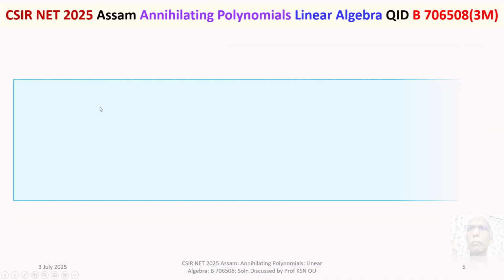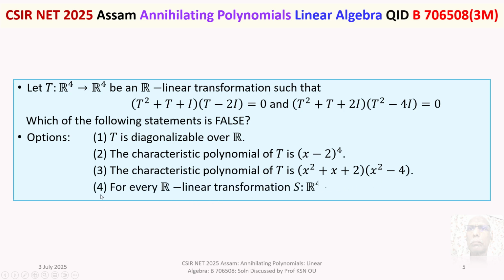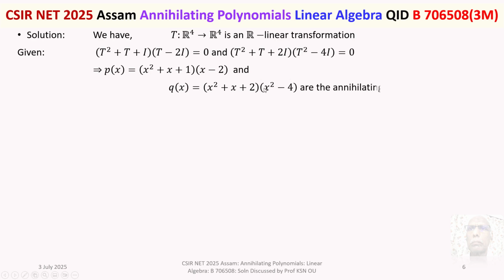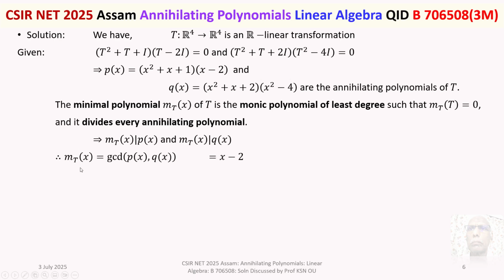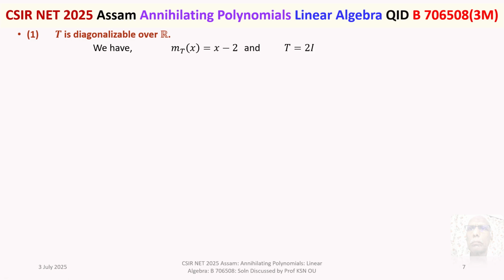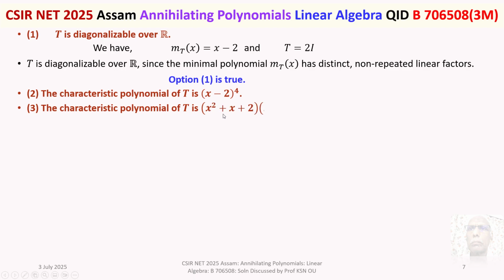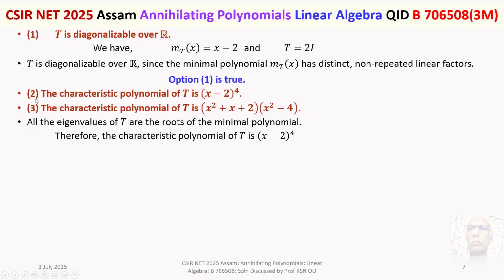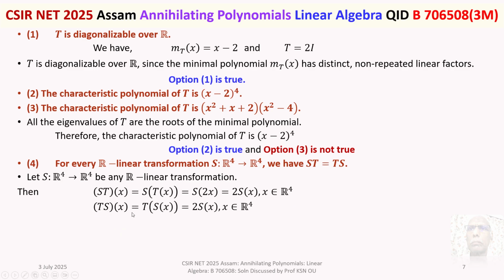CSIR NET 2025 Assam | Annihilating Polynomial | L Algebra | B 706508 | Soln Discussed by Prof KSN OU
The solution of a problem related to Annihilating Polynomial of a given linear transformation, from the section Linear Algebra that appeared in CSIR NET held in March, 2025 for ASSAM, is discussed in detail.

Chapters:
00:00:00  Intro
00:02:02  Annihilating Polynomials: Linear Algebra: QID B 706508(3M)